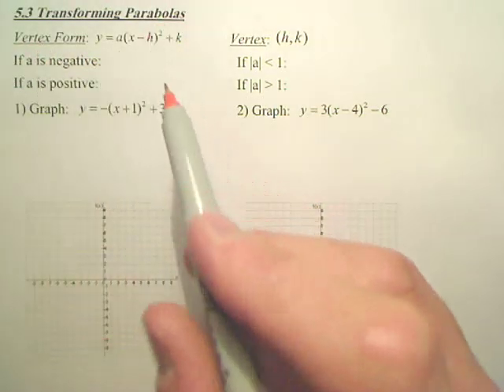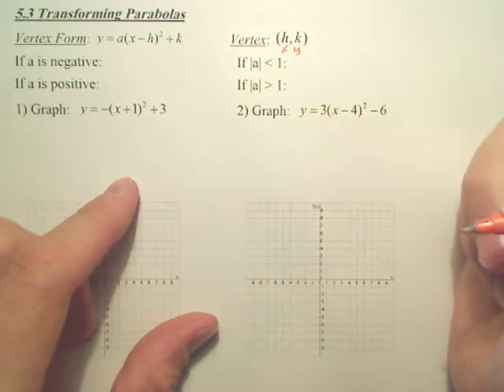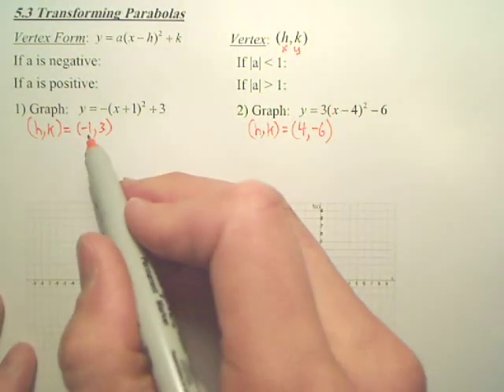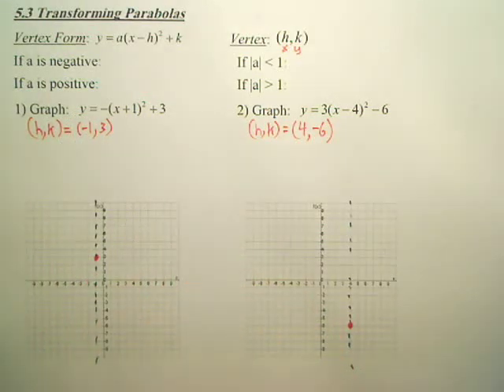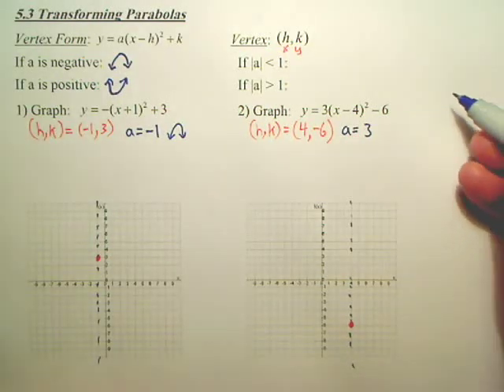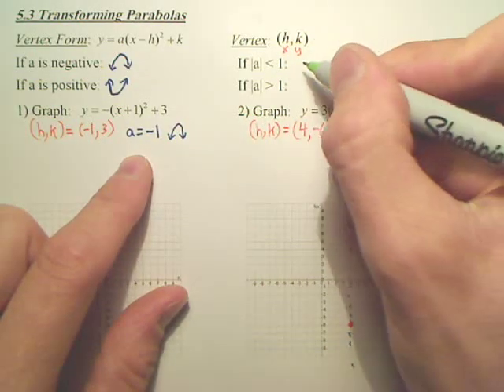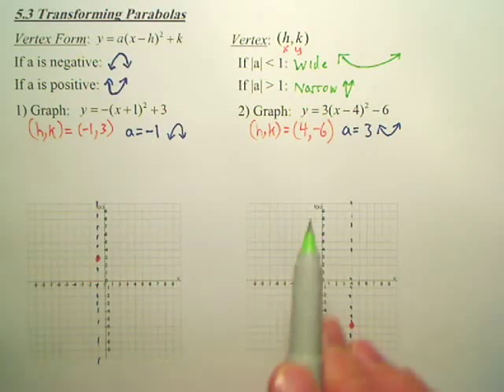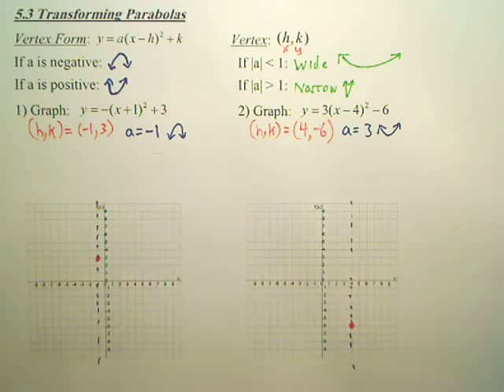5.3 Graphing Quadratics in Vertex Form p1 - Algebra 2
Graphing Parabolas in Vertex Form